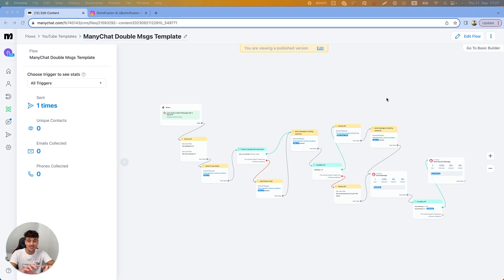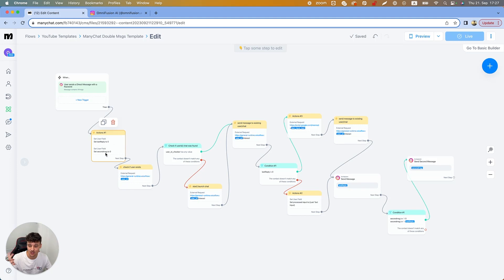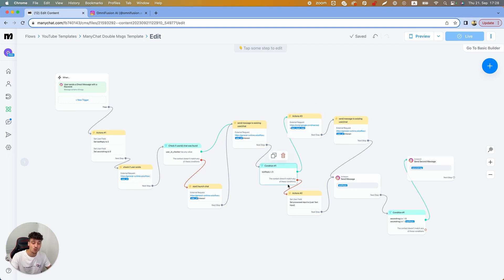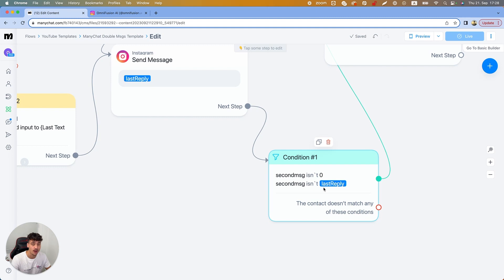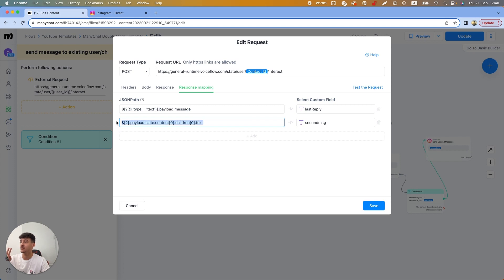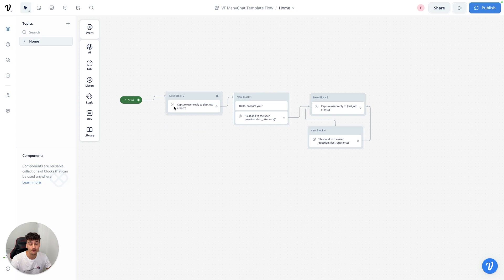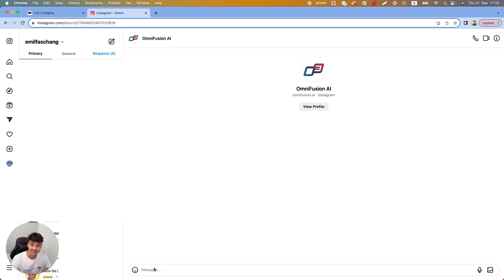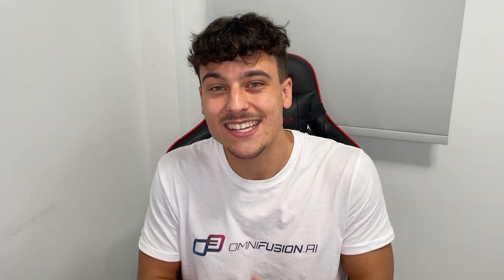Optimize Your Voiceflow Instagram DM Integration (Send Multiple Messages)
How to optimize your Voiceflow Instagram DM integration to send multiple messages using the Voiceflow Dialog API. This does not require Zapier, it is a direct connection between ManyChat & Voiceflow.